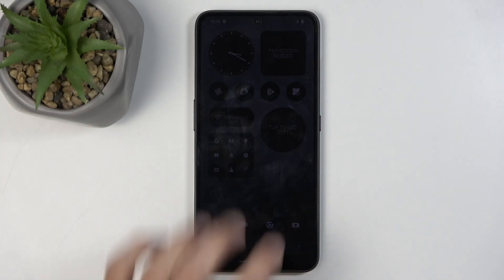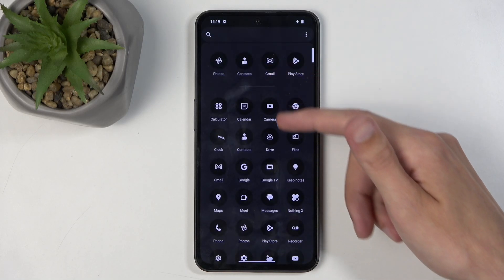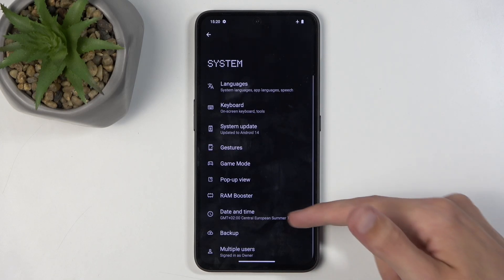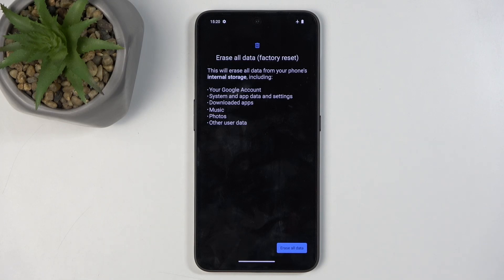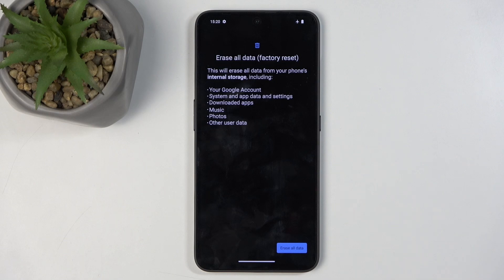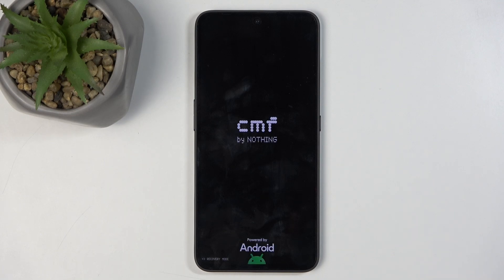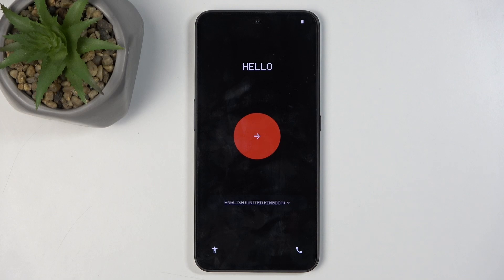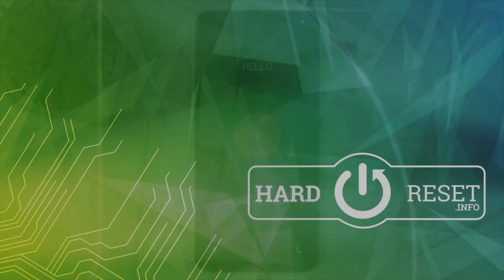CMF Phone 1: How to Hard Reset via Settings?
Learn how to perform a hard reset on your CMF Phone 1 via settings. Discover the simple steps to reset your device to factory settings through the menu, perfect for troubleshooting or clearing data. Ideal for users needing to restore their phone to its original state.

How do I hard reset CMF Phone 1 via settings? What if I can't access the reset option? Can I recover data after a hard reset?